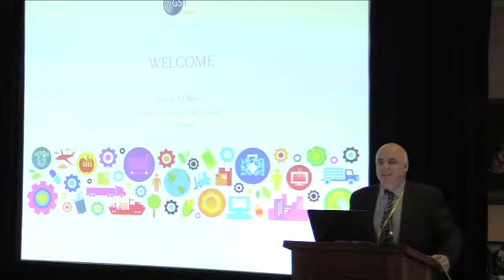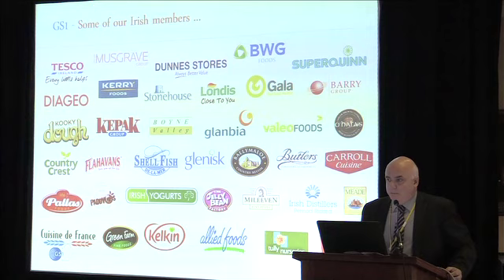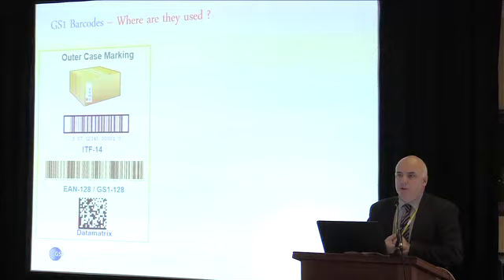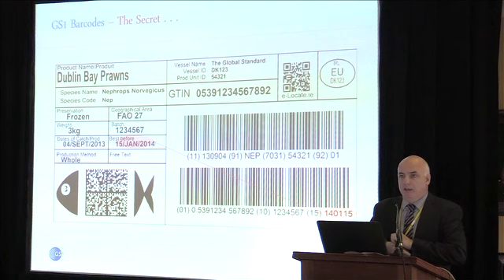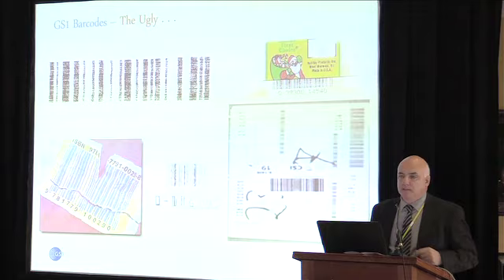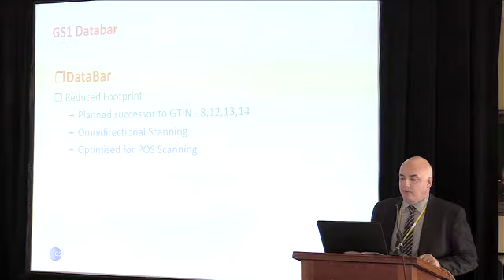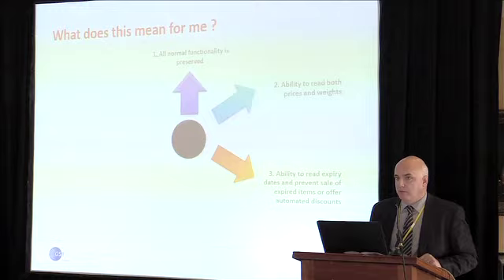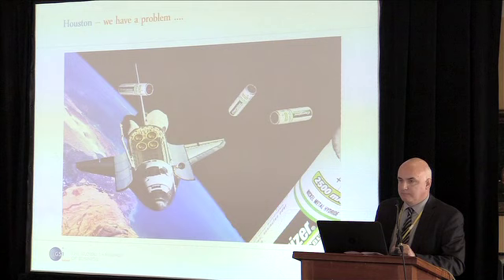An overview of GS1 "The global language of business"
Denis O Brien, Director of standards & solutions at GS1 Ireland gives a brief overview of GS1